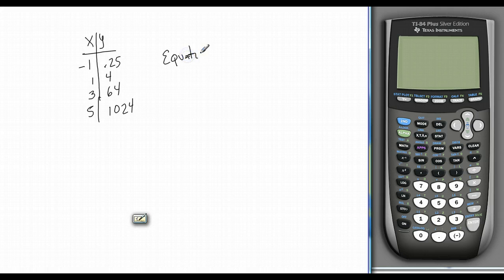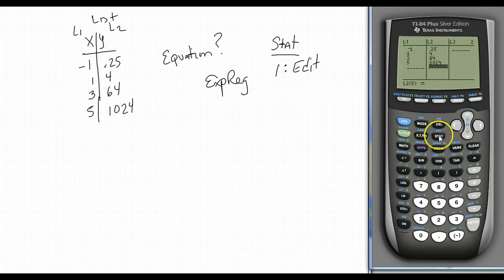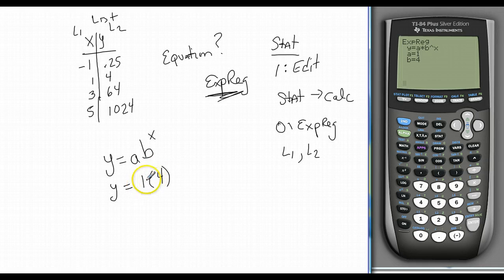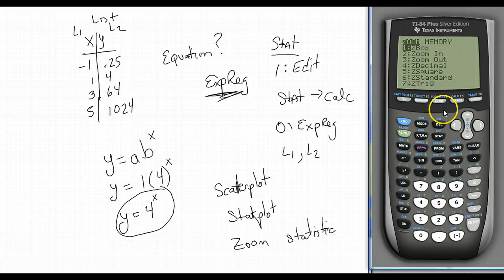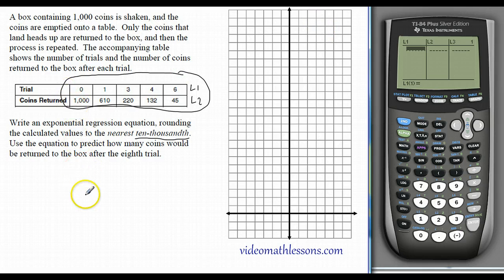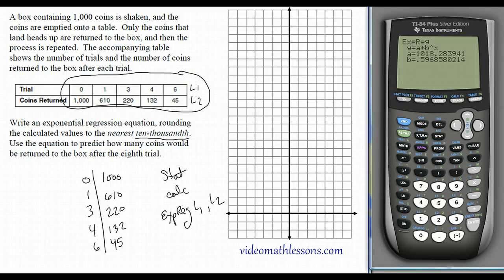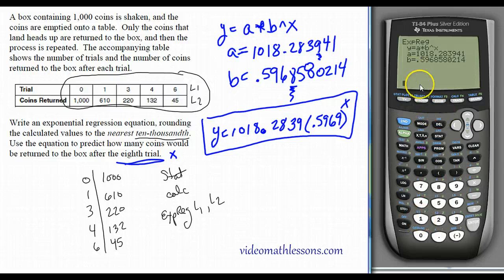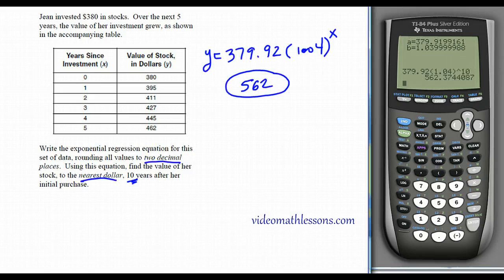Algebra II and trigonometry exponential functions exponential regression part 1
exponential functions exponential regression